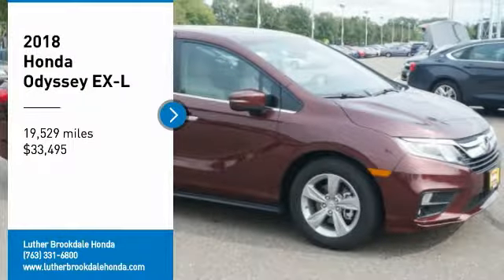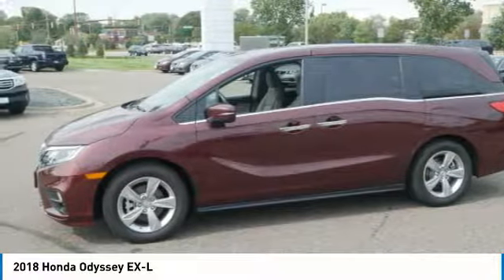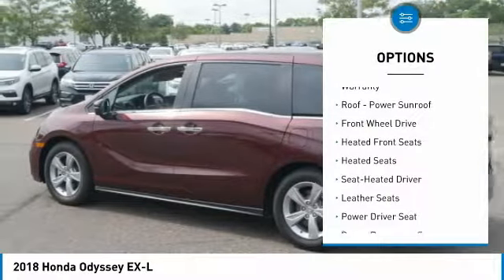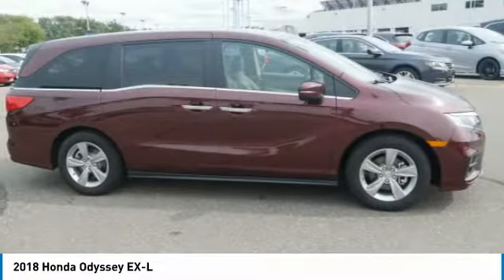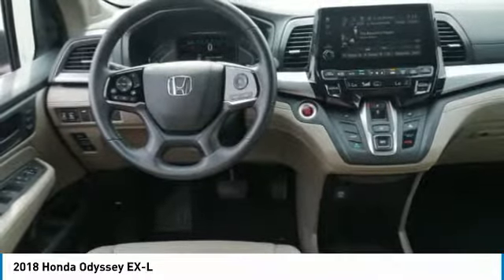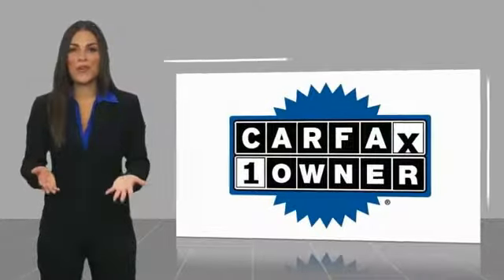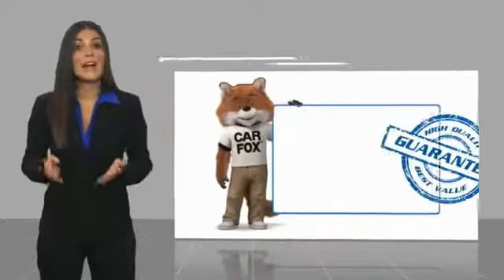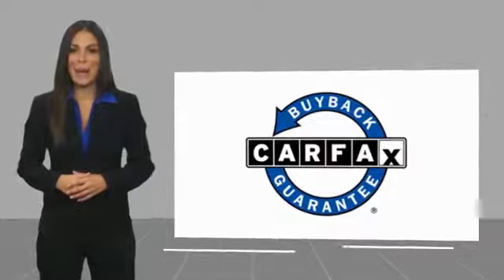2018 Honda Odyssey Brooklyn Center,Maple Grove,Plymouth,Minneapolis P28119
2018 Honda Odyssey EX-L

CARFAX 1-Owner. EPA 28 MPG Hwy/19 MPG City!, PRICED TO MOVE $1,400 below Kelley Blue Book! EX-L trim. Sunroof, 3rd Row Seat, Heated Leather Seats, Alloy Wheels, iPod/MP3 Input, Satellite Radio. CLICK NOW! KEY FEATURES INCLUDE: Sunroof, Satellite Radio, Heated Driver Seat, Aluminum Wheels, iPod/MP3 Input EXPERTS ARE SAYING: Edmunds.com's review says The 2018 Honda Odyssey is the driver's choice in the minivan class. A strong V6 gives you plenty of power for passing while the van's precise steering and stable handling instill confidence.. Great Gas Mileage: 28 MPG Hwy. AFFORDABILITY: This Odyssey is priced $1,400 below Kelley Blue Book. Honda EX-L with Deep Scarlet Pearl exterior and Beige interior features a V6 Cylinder Engine with 280 HP at 6000 RPM*. SHOP WITH CONFIDENCE: CARFAX 1-Owner and Qualifies for CARFAX Buyback Guarantee. WHY BUY FROM US: Check whether a vehicle is subject to open recalls for safety issues at safercar.gov We Will Pay Cash For Your Vehicle. Your car could be worth more than you think! And we'll buy it - even if you don't buy from us. ALL makes and models. ALL price ranges! We'll quote ANY vehicle, regardless of condition. If you accept, you'll walk away with the cash. You'll never find a simpler, safer way to sell your car. Pricing analysis performed on 9/28/2018. Horsepower calculations based on trim engine configuration. Fuel economy calculations based on original manufacturer data for trim engine configuration. Please confirm the accuracy of the included equipment by calling us prior to purchase.